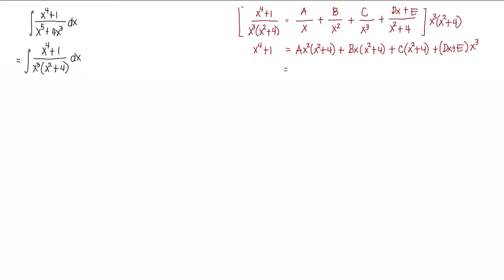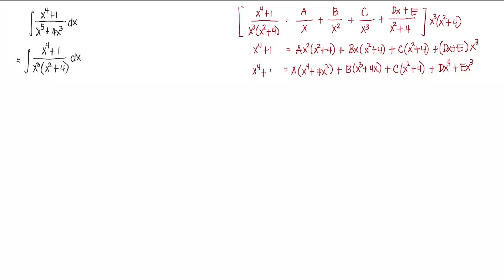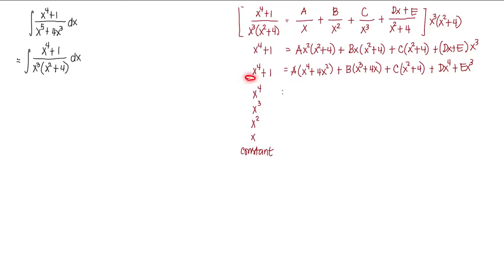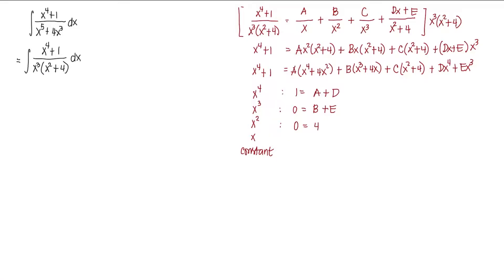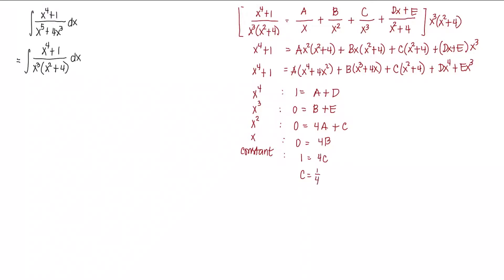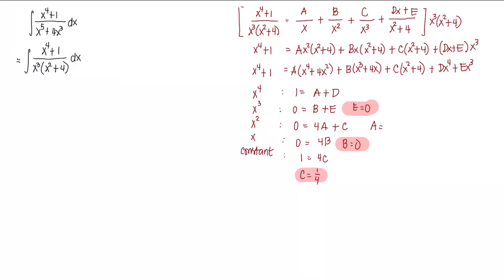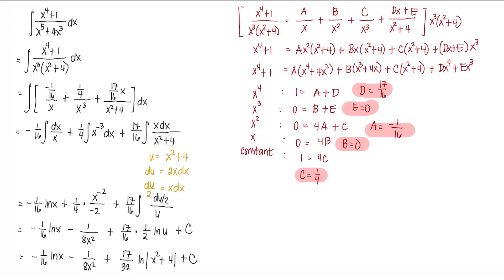Integration of Rational Functions by Partial Fractions: Example #4